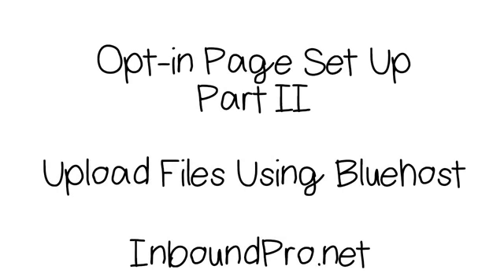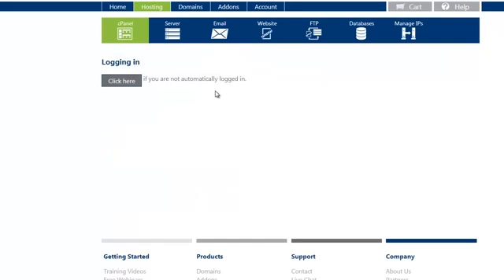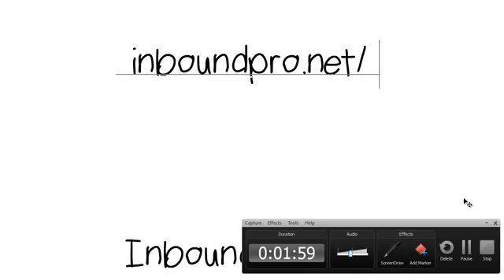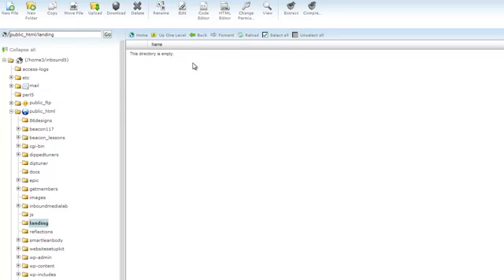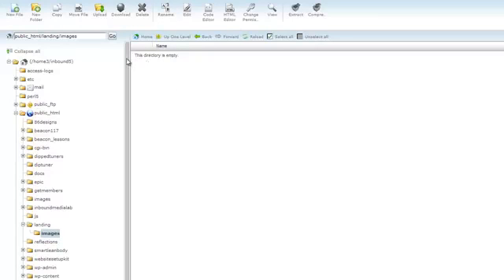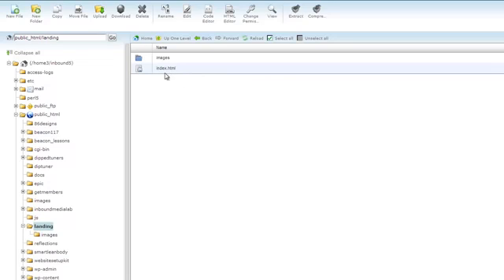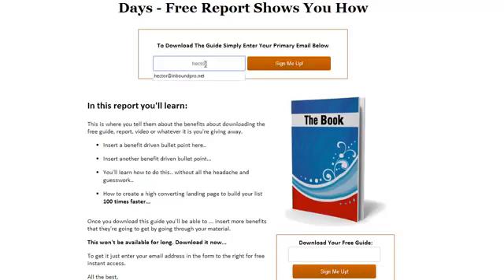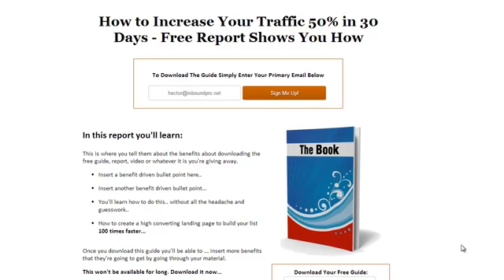Bluehost Tutorial - How to Upload HTML Files to Your Website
This video shows you how to upload HTML file to your website / domain using Bluehost.